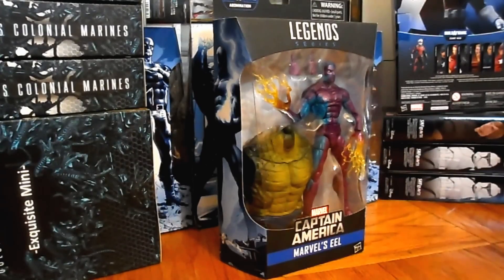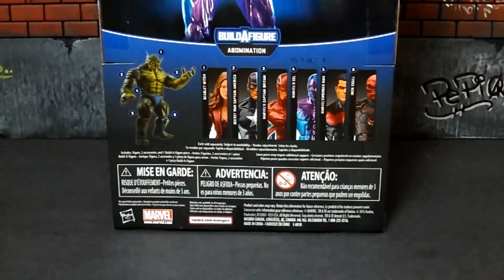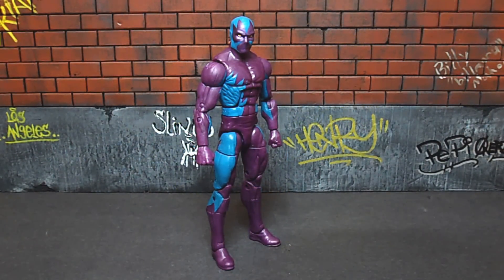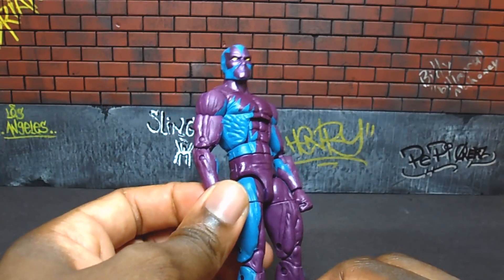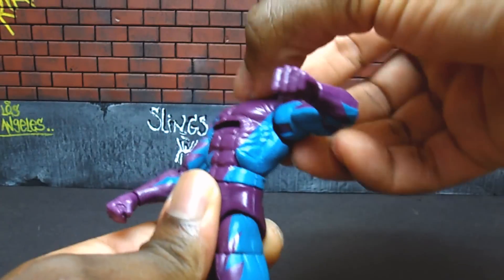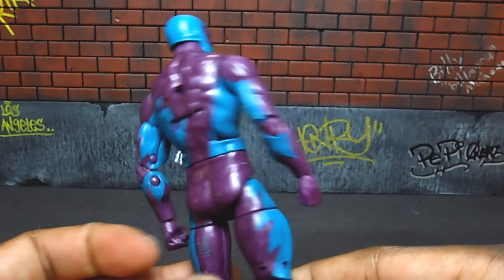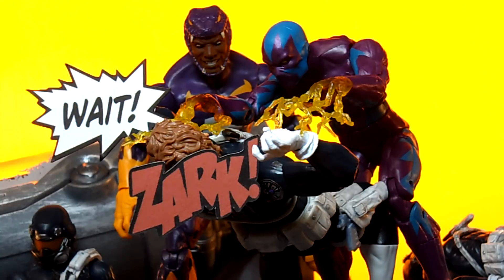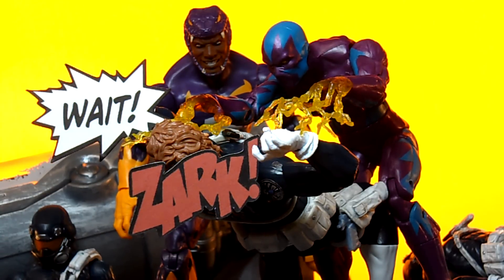Marvel Legends Captain America Series Abomination BAF Wave Eel Figure Review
Follow A.C.B.A. on Instagram